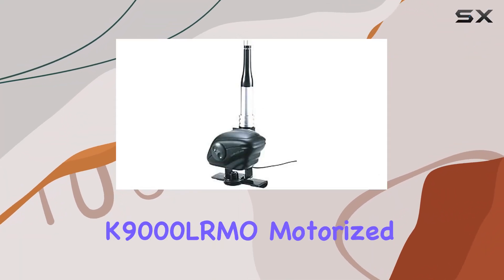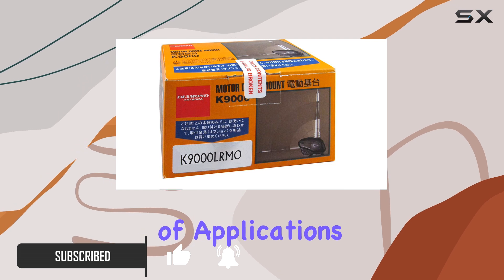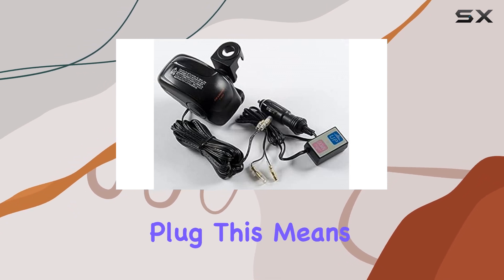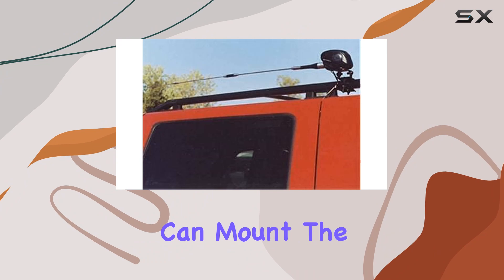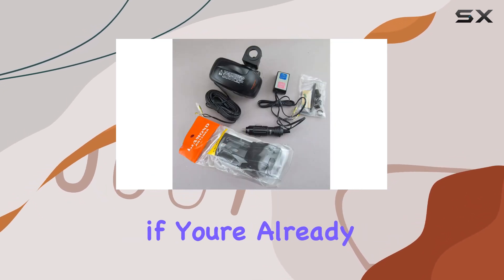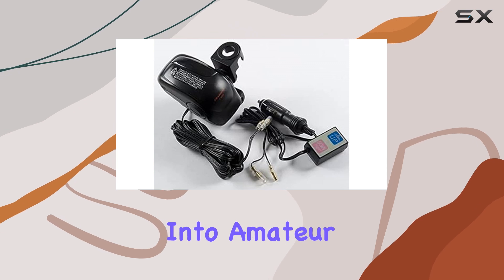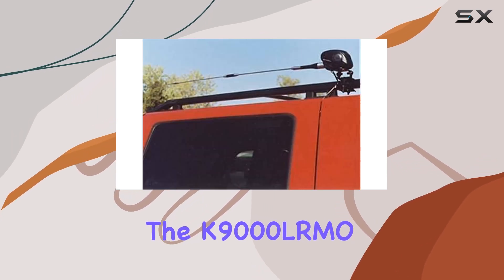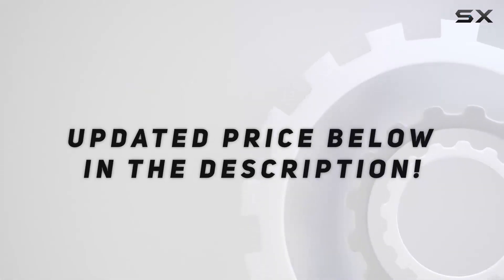K9000LRMO Motorized Luggage Rack Mount for Antennas - Best Motorized Solution!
0:00 Intro
0:06 Review

Things that we mentioned in this video:
K9000LRMO ~Luggage rack mount, : B00AR09O2S